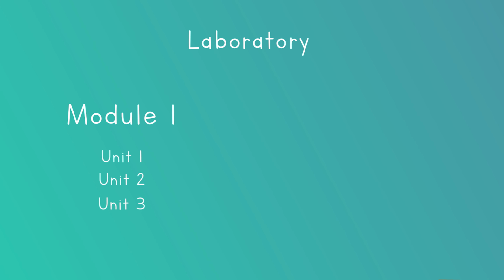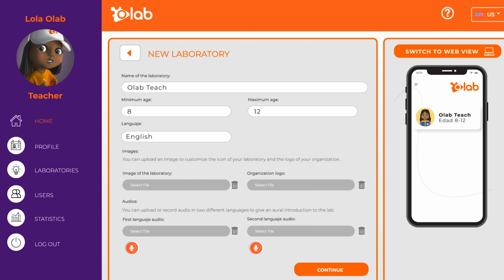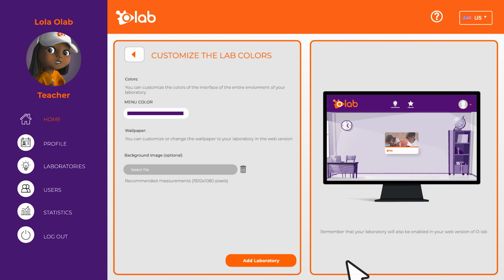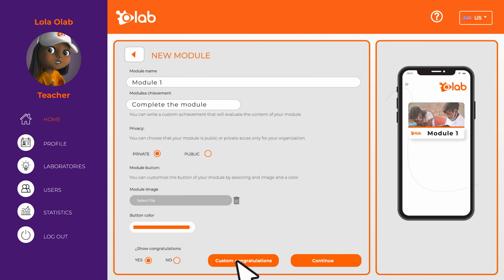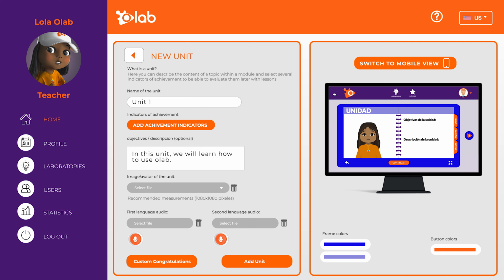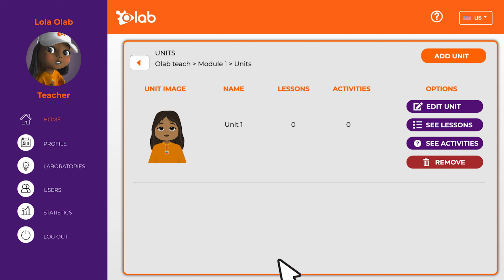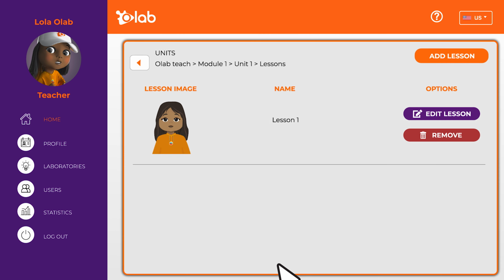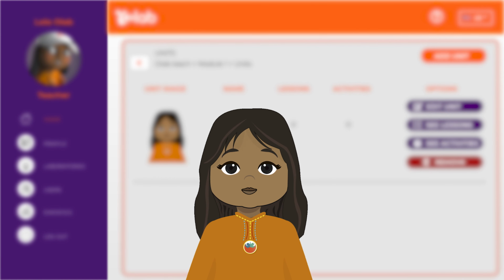How to create laboratories in O-lab? [EN]